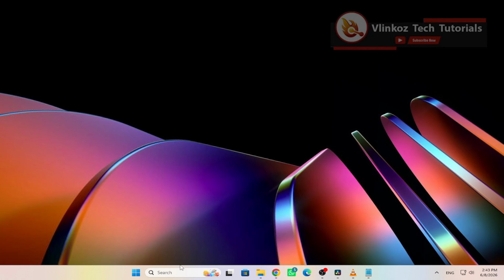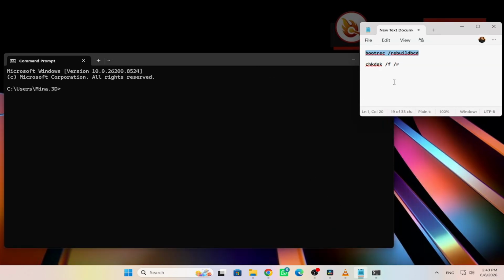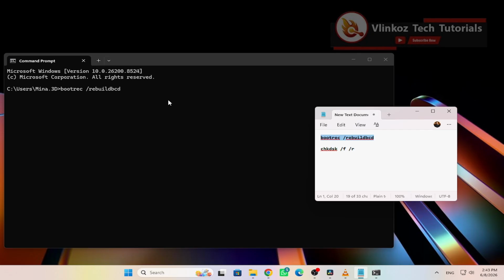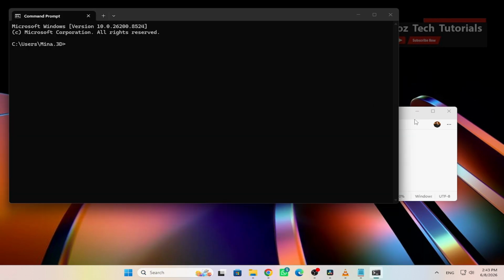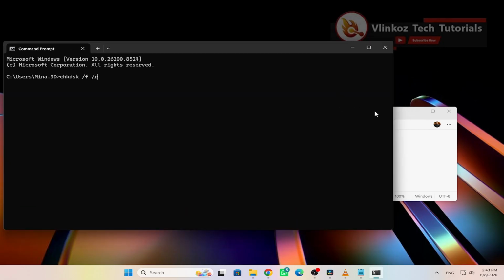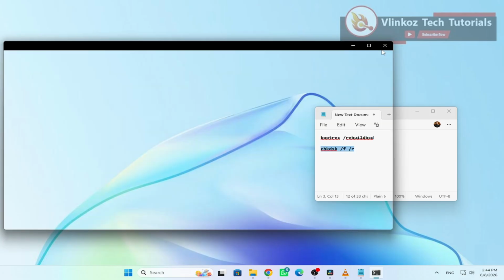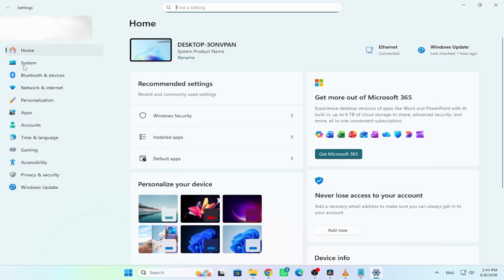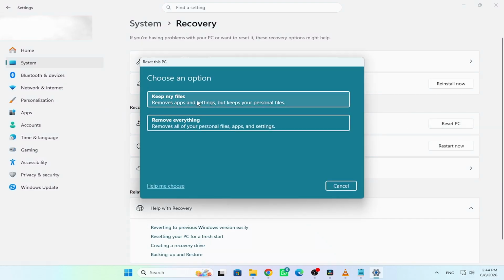How To Fix Error Code 0xc000000f Windows 11 Error 0xc000000f Solution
Fix Windows error 0xc000000f with these simple steps. This comprehensive guide provides solutions to resolve common Windows boot issues that are preventing your computer from starting.